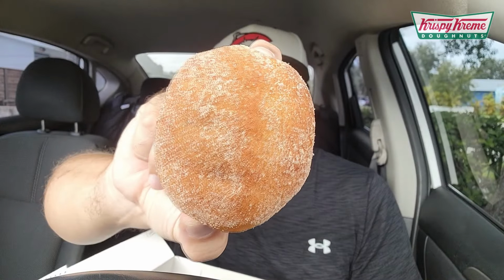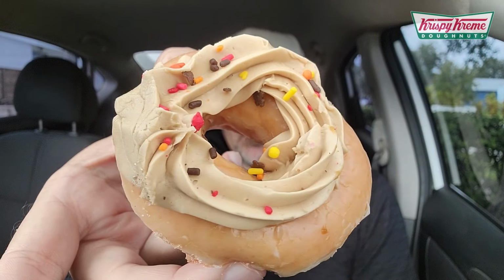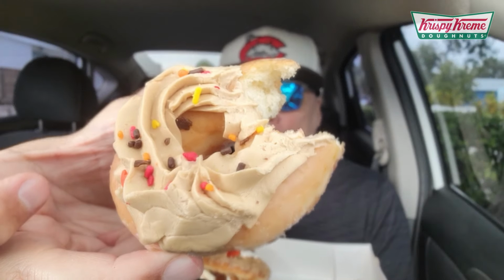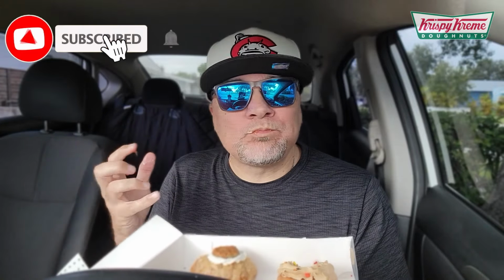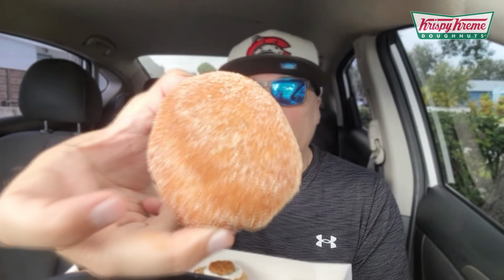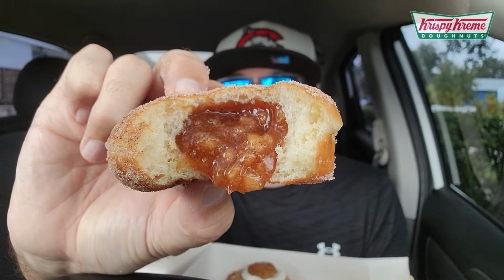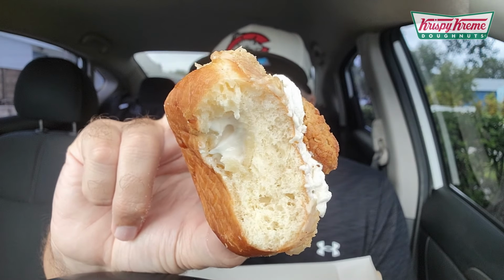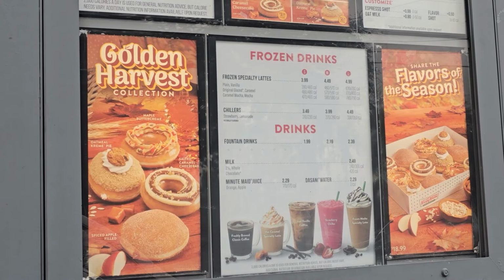Krispy Kreme® Golden Harvest Collection Doughnuts Review! 🍂🍩 | 4 NEW Doughnuts!| theendorsement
Today I review all 4 doughnuts in the NEW Gold Harvest Collection from Krispy Kreme®! ($9.49)

Available beginning today for a limited time at participating shops, Krispy Kreme’s Golden Harvest Collection enables doughnut and fall lovers to savor the sweet and spiced flavors of the season, including:

NEW Maple Buttercreme Doughnut – an Original Glazed® doughnut topped with maple flavored buttercreme and fall sprinkles.
NEW Oatmeal KREME™ Pie Doughnut – an unglazed doughnut with white KREME™ filling, dipped in cookie dough icing and streusel topping, with a dollop of white KREME™ and a bite sized oatmeal cookie.
NEW Salted Caramel Cheesecake Doughnut – an Original Glazed® doughnut topped with a swirl of cream cheese buttercreme and dulce de leche flavored filling, sprinkled with salted caramel flavored crunch.
Spiced Apple Filled Doughnut – A cinnamon sugar doughnut filled with spiced apple filling.

These ALL sound great! But do I ENDORSE them?  Please watch and find out.

0:00 - INTRO - Krispy Kreme® Golden Harvest Doughnuts Review!